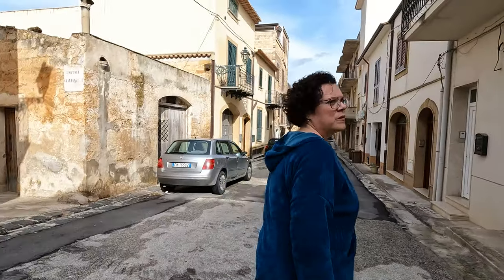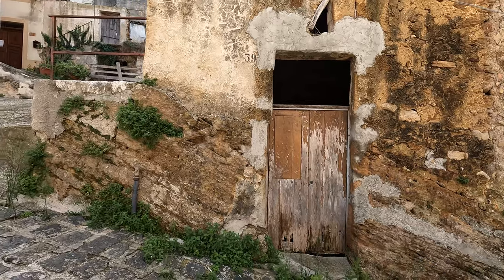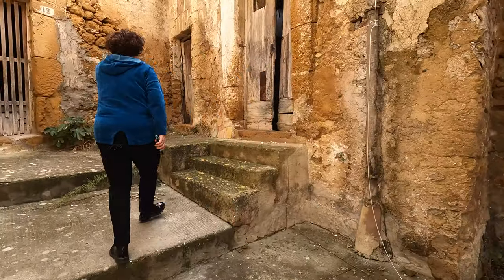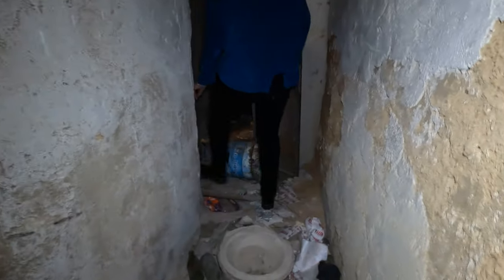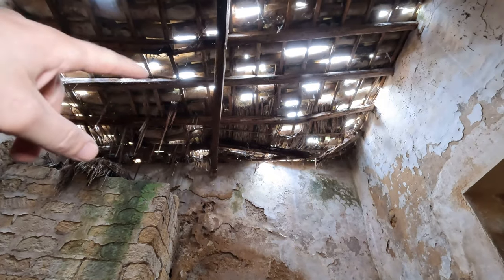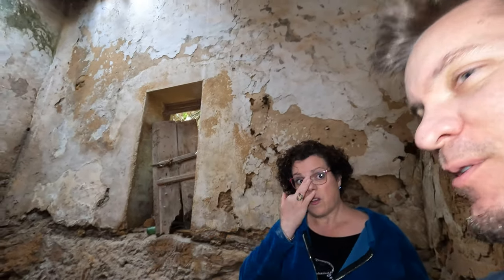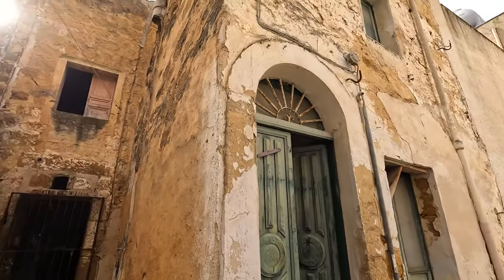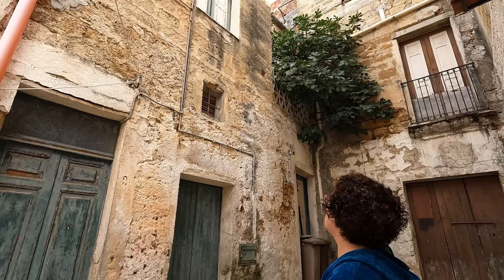This ancient 1 euro home in Sambuca has a Garden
This last segment of 1 euro home in Sambuca is one of the most unique options available. Thought the video's a bit blurry, you can still imagine how this ancient 1 euro home could be repurposed into a beautiful new habitation. It is even a villa with a garden!

If you haven't seen this video you might want to. In it, I share why I am buying in Sambuca, and as part of that, there will be a way for each of you to get involved if you so choose.

Use the links below to either join the DauvO Community 1 euro home project, provide support to the channel, or get a quote for your project here in Italy.

I've even added a link for the services I offer!